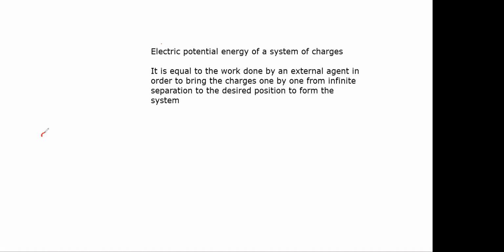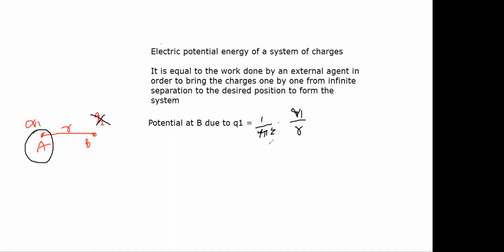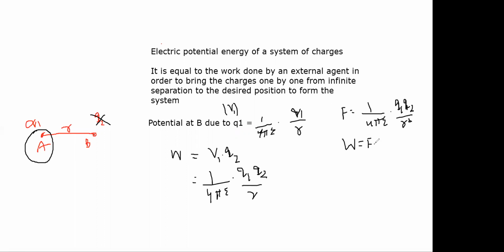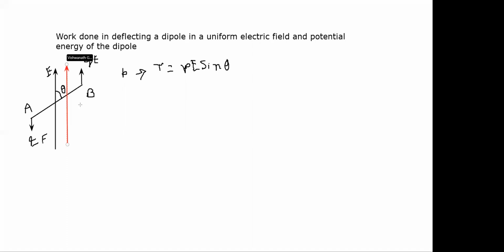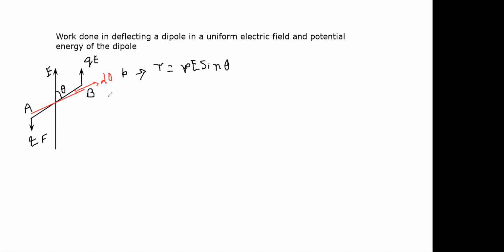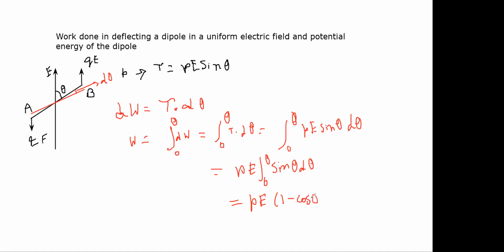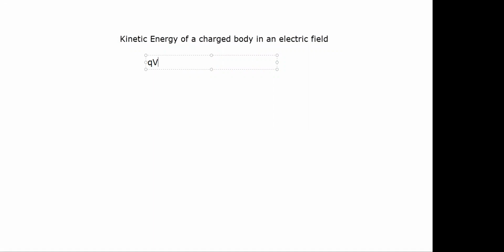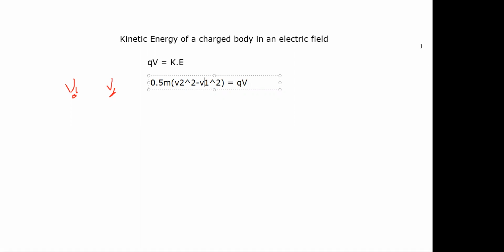Electric field: Part 6: Electric Potential Energy and Potential Energy of an Electric dipole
In this video, the concept of Electric Potential Energy is explained. Also, the expression for Potential Energy of an Electric dipole is derived along with the Kinetic energy of a charged body in a uniform electric field.